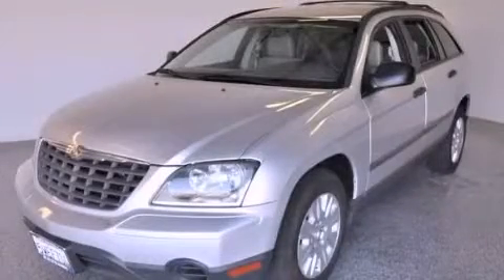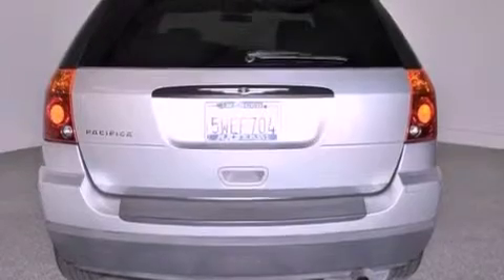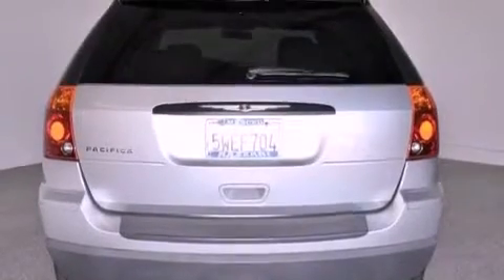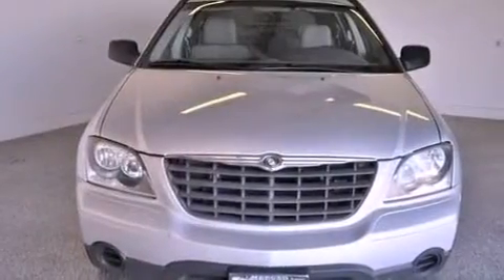Pre-Owned 2006 Chrysler Pacifica Merced CA 95340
Year : 2006
 Make : Chrysler
 Model : Pacifica
 Engine : Gas V6 3.5L/215
 Trans . : Automatic
 Exterior : Bright Silver Metallic
 Miles : 95,557